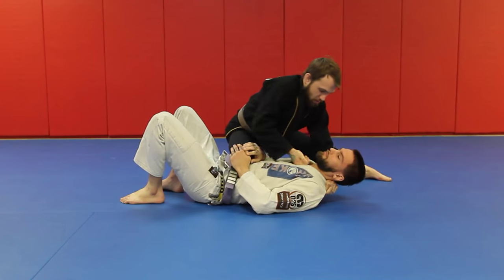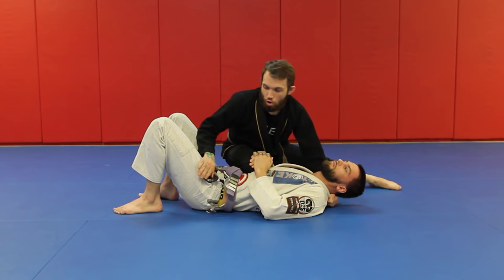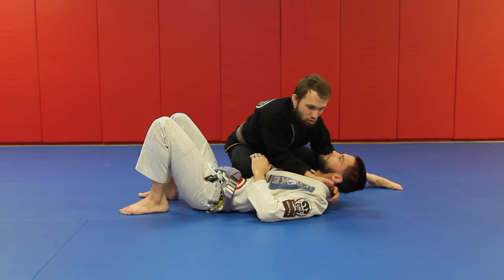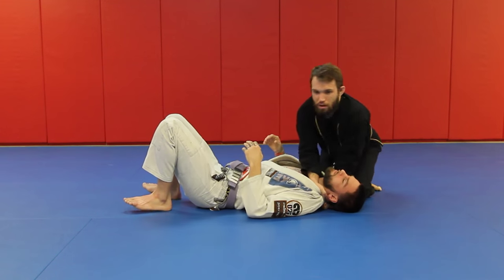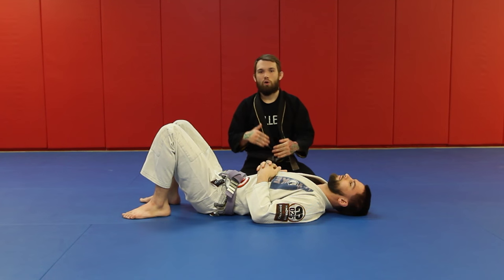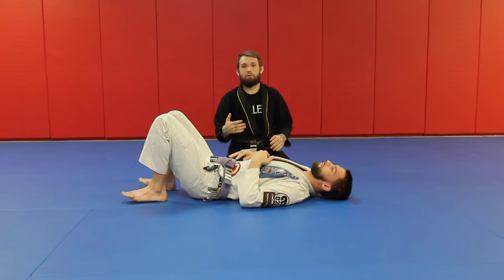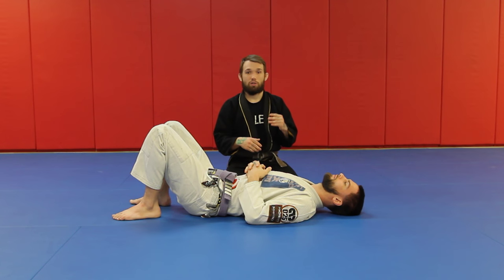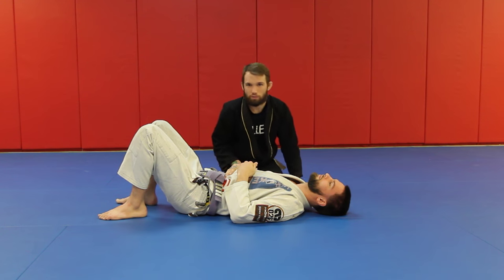BJJ Baseball Bat Choke from Side Control | JiuJitsu.com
This is a technique video breakdown of the Baseball bat choke submission from the knee on belly position taught by Kristian Woodmansee of Team Atos. For more go to JiuJitsu.com